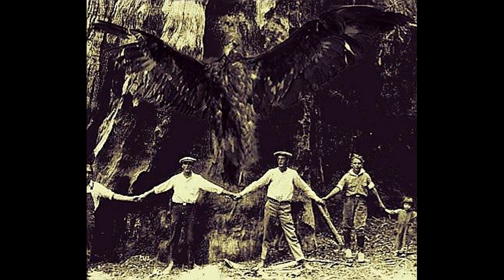Giant Birds in Giant Trees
Thunderbird Photos Exposed! - Giant Birds in Giant Trees